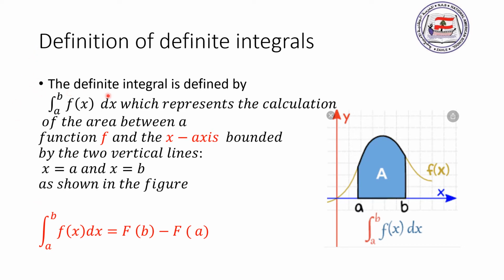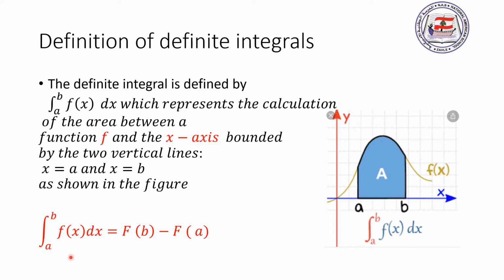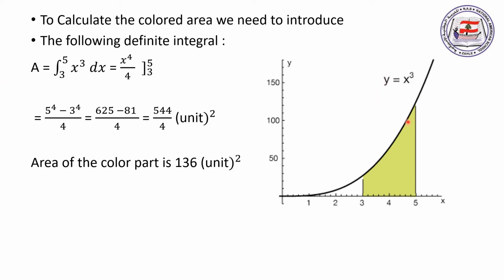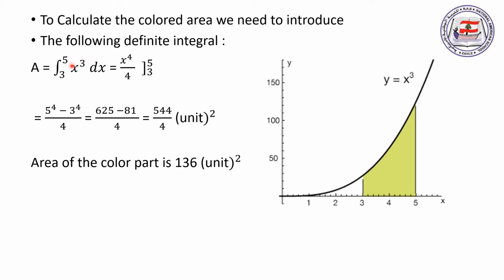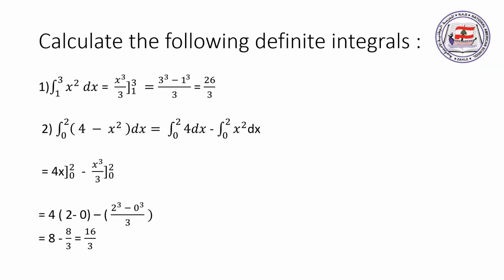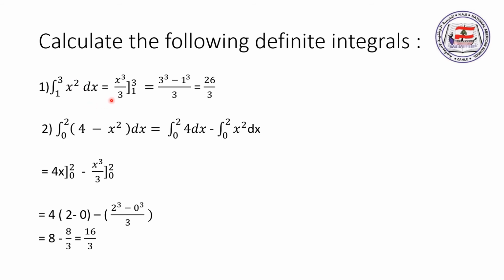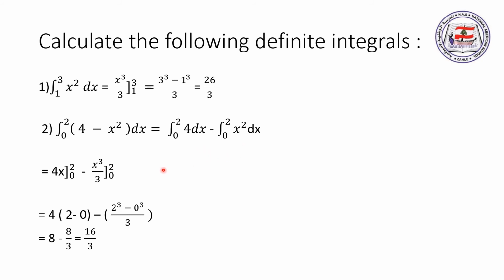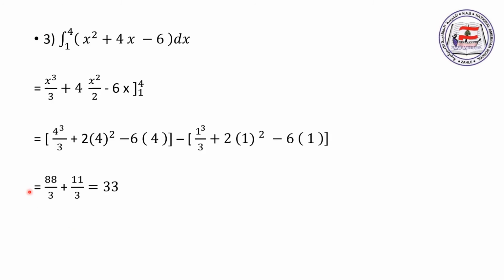Math Definite integrals 1 may 7 2020 pascale mrad